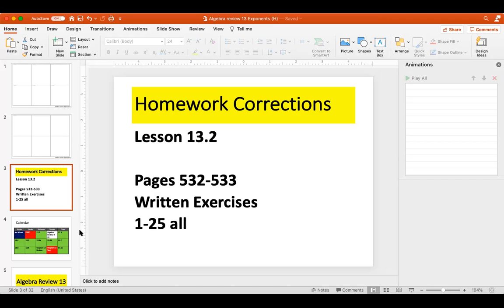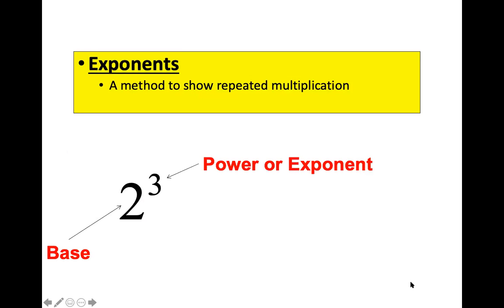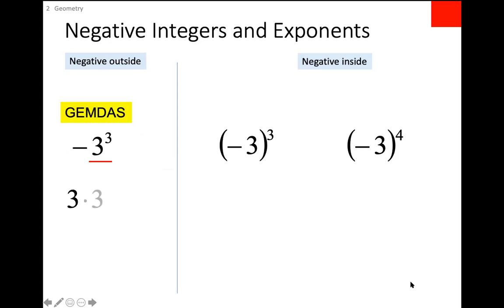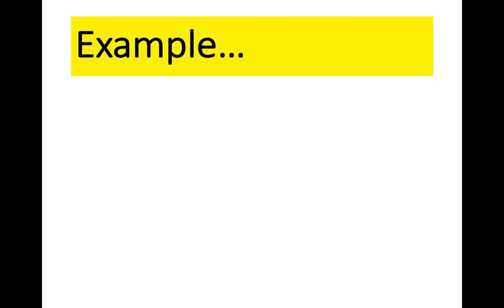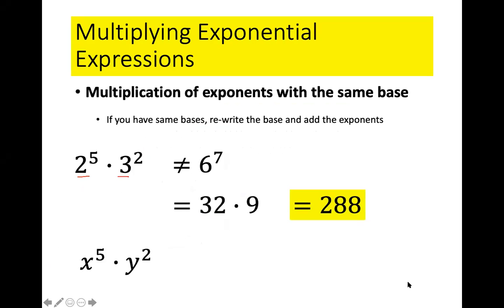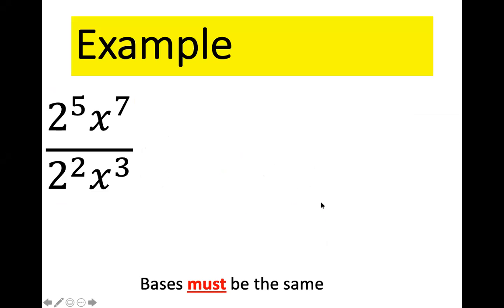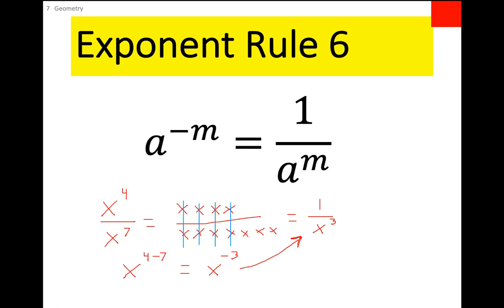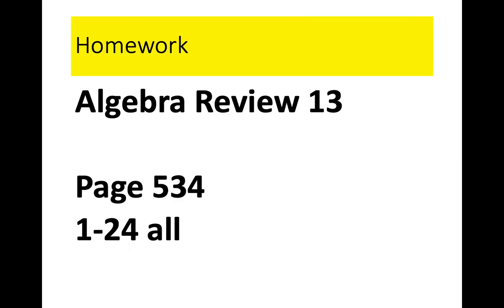Honors Geometry Algebra Review #13